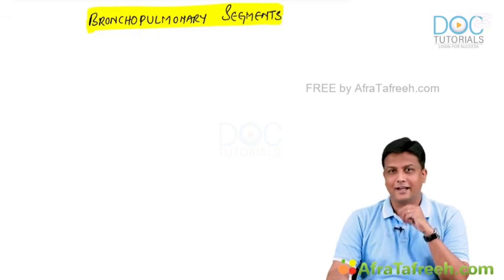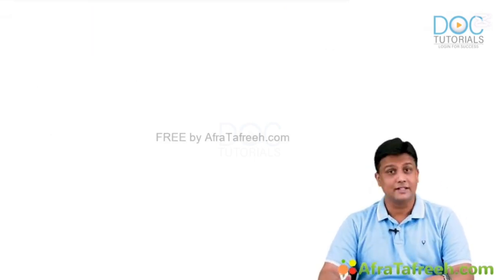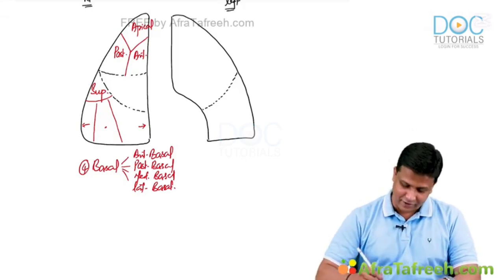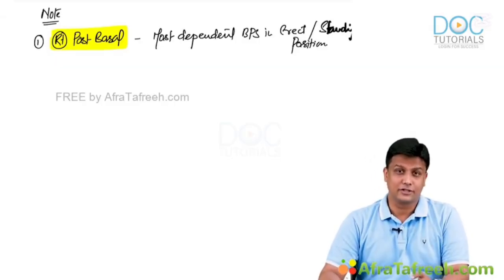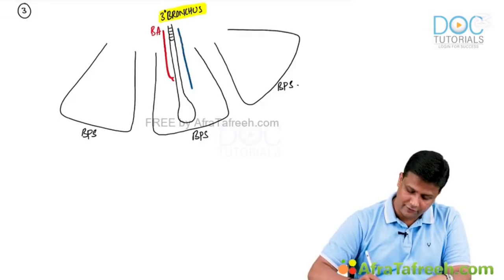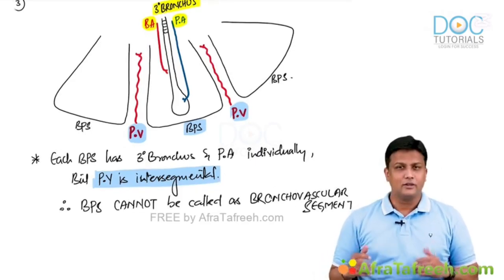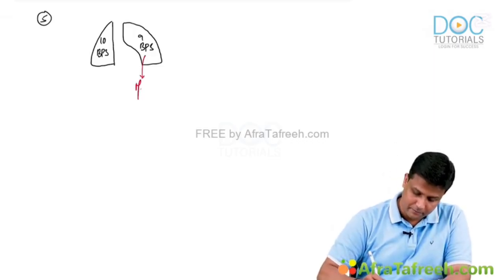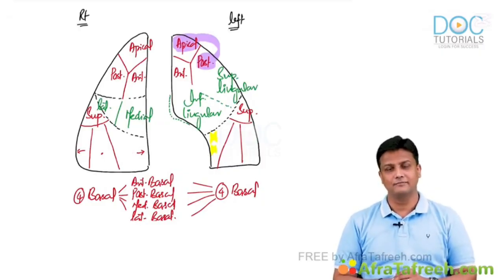10. Bronchopulmonary Segments | Thorax Anatomy | Dr. Azam | Medical Maven